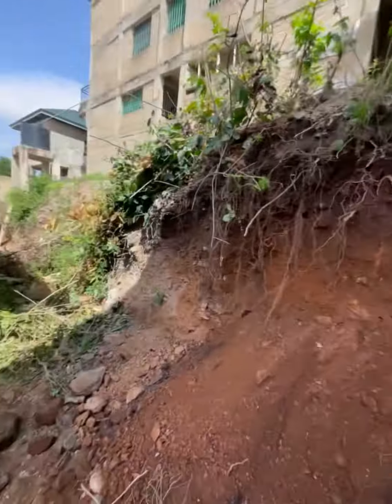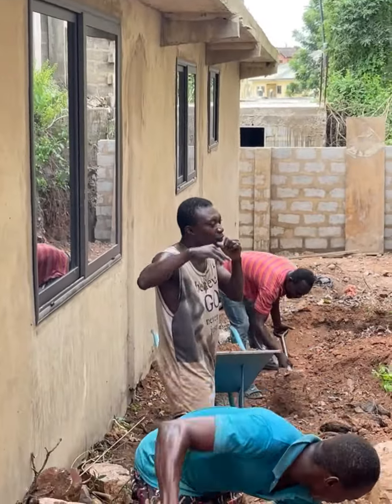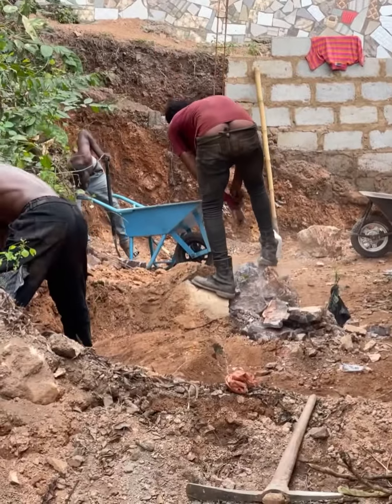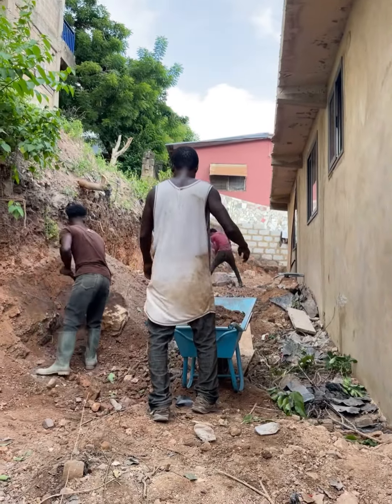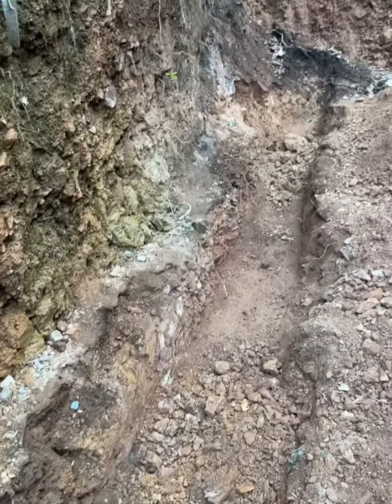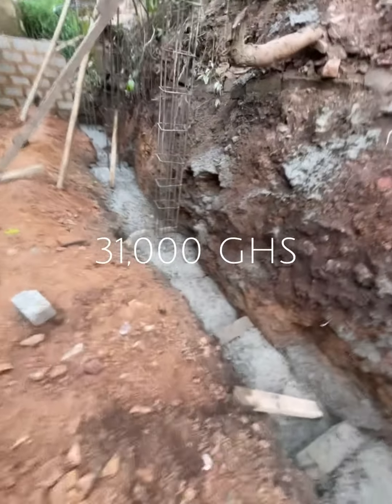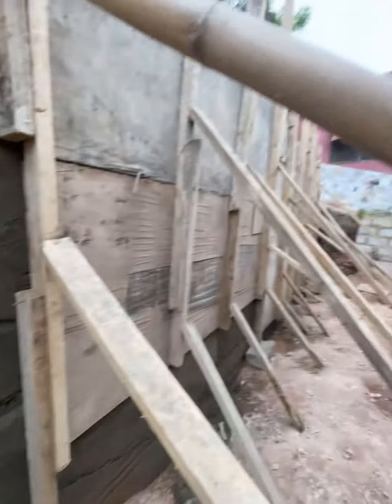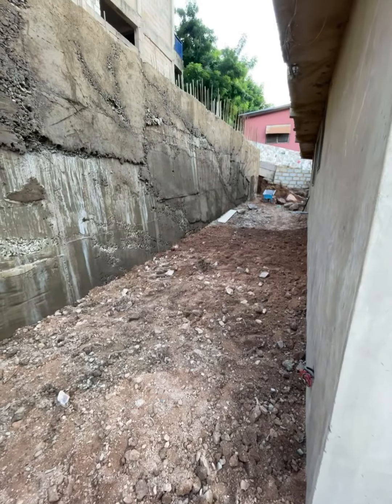Building in Ghana - Retain Wall Complete with Estimates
This video will give you a fair idea incase you want to put up a retain wall structure. Kindly Stick to the end of the video.

The Overall Cost of this retain wall was : 31,00GHS

Building in Ghana - Cost of Putting a Retain Wall

Timecodes
0:00 - Intro
1:25 - Clearing the bush.
1:40 - Cost of Bush clearing.
3:35 - Things to consider before setting up the structure.
5:02 - The Foundation
5:50 - Casting the Pillars concrete
6:45 - Cost of the Overall Retain structure
6:49 - Making of the reinforcement bars and tying them together.
7:03 - Carpenters Profile
9:30 - The End